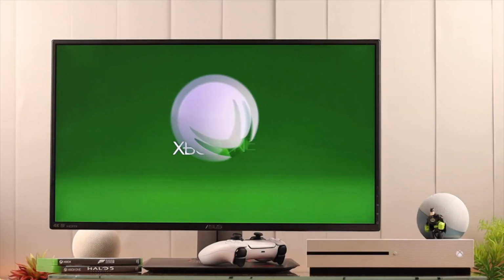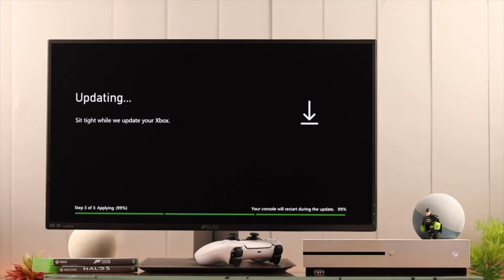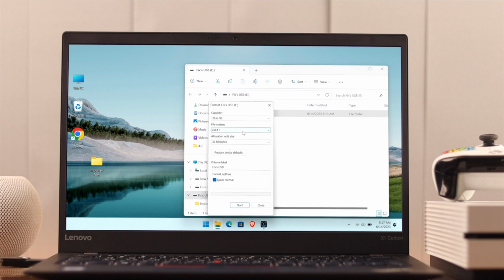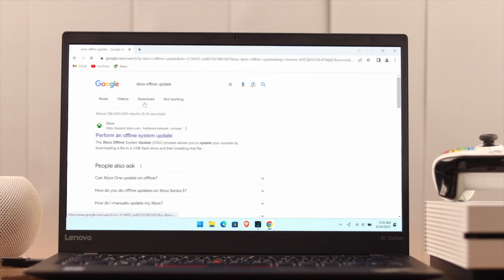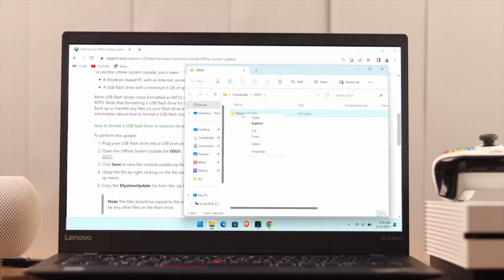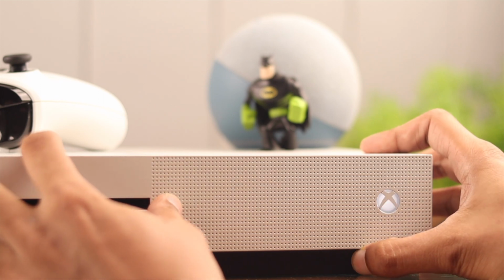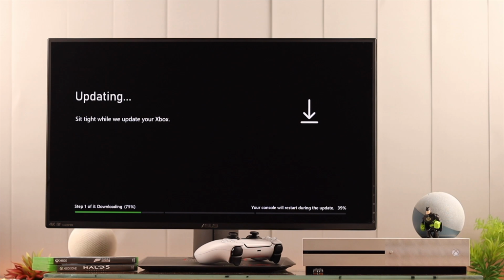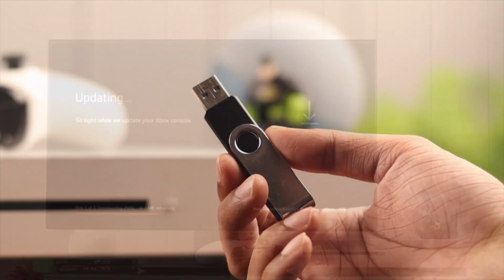How to update Xbox using USB! Fix- Green and Black Screen Errors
Is your Xbox One Series S stuck on the startup screen or displaying a green or black screen error? Don't worry, we have a solution for you. In this video, we will guide you through four simple and swift steps to manually update the system software using a USB flash drive, allowing you to resolve the startup issue effortlessly.

0:00 Why update Xbox using USB?
0:20 What you need
0:30 Step 1: Format the USB Drive
0:52 Step 2: Transfer Updated Files to the USB Drive
1:30 Step 3: Access the Troubleshoot Menu
1:52 Step 4: Perform an Offline System Update